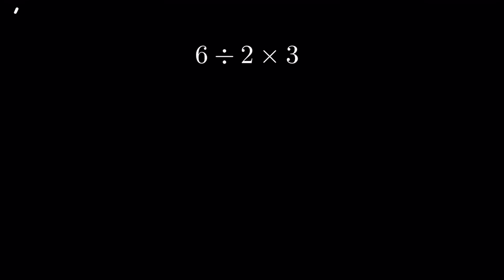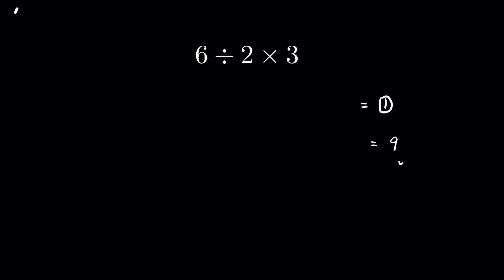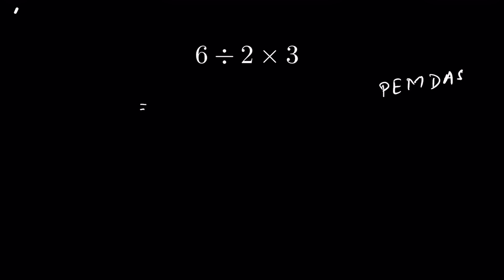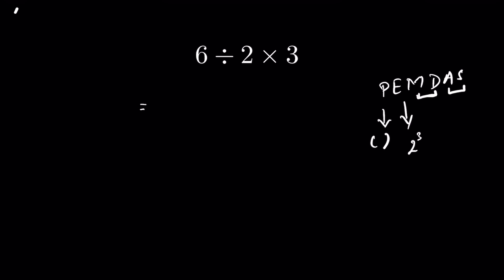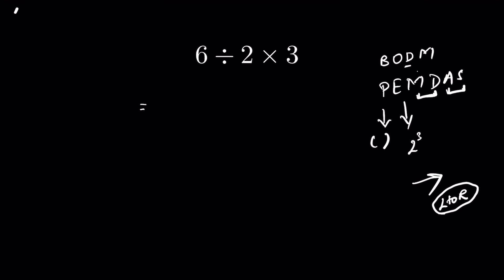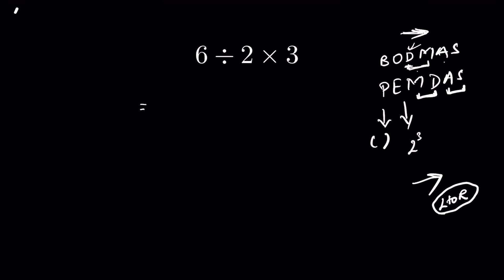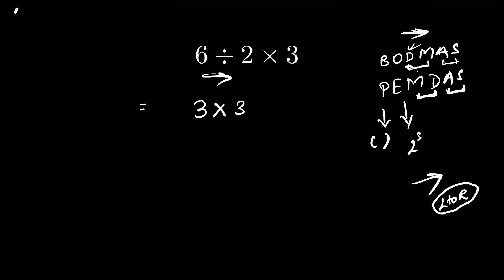Viral BODMAS Problem What is your answer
BODMAS or PEMDAS which Rule to follow